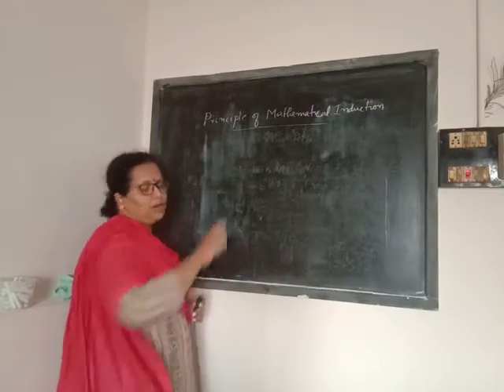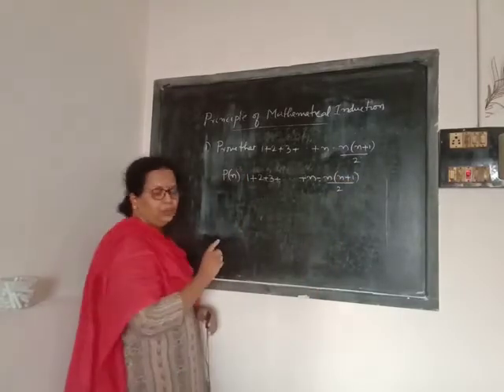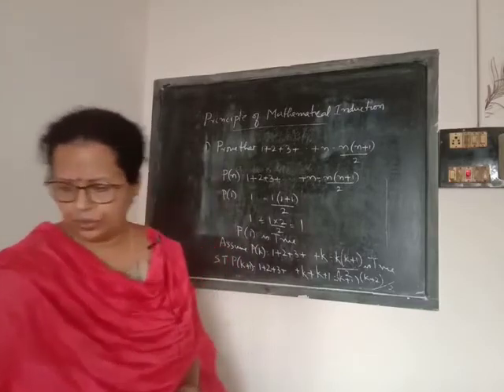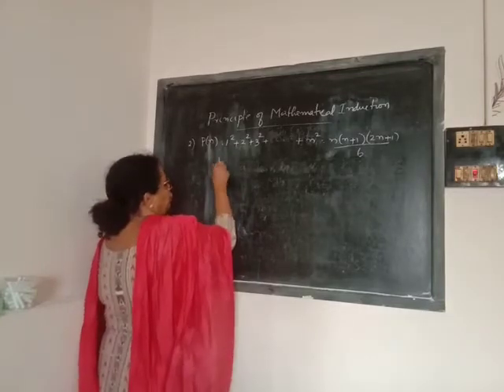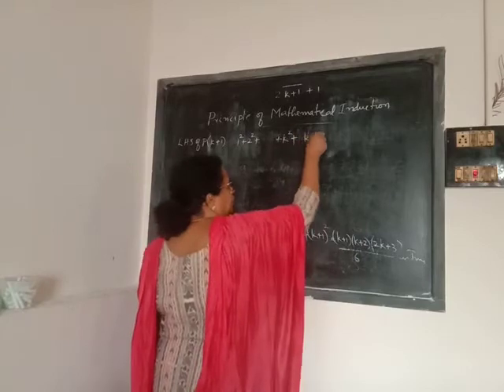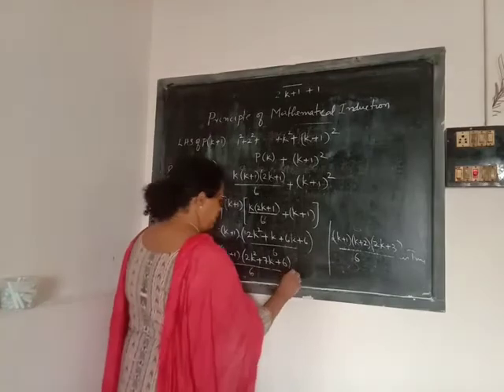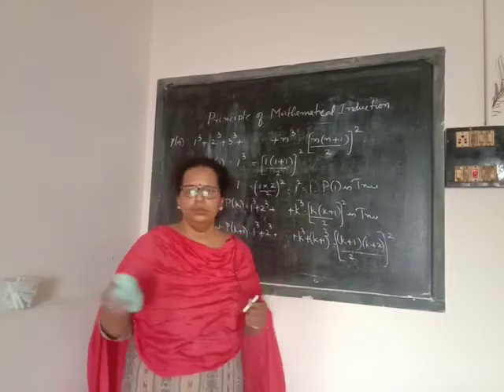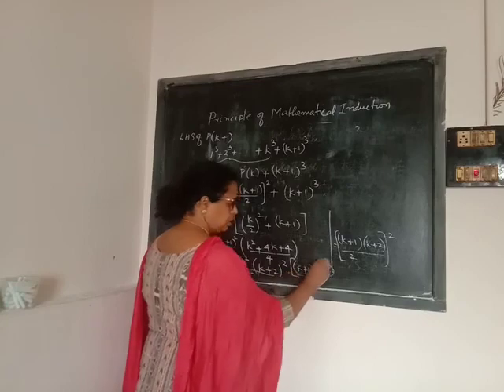Principle Of Mathematical Induction Part 1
NCERT 11 Math Chapter 4